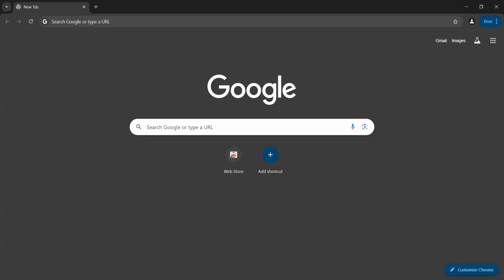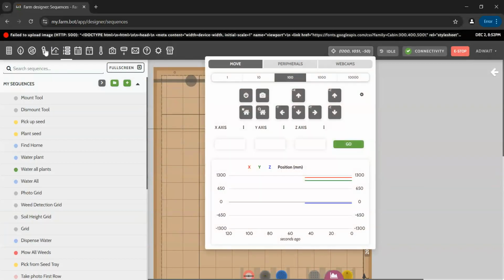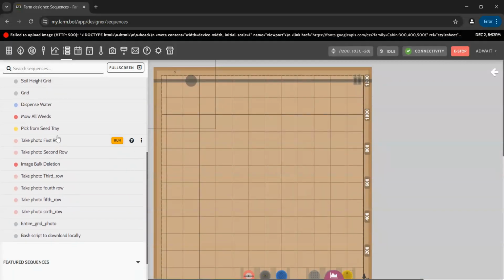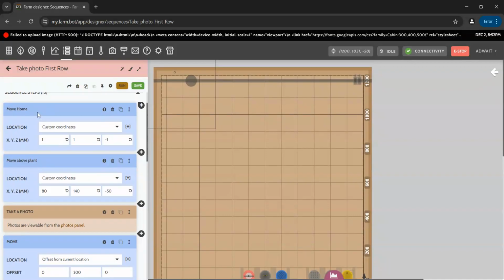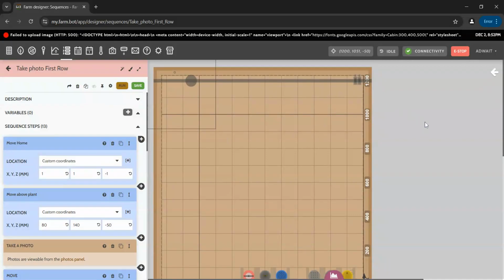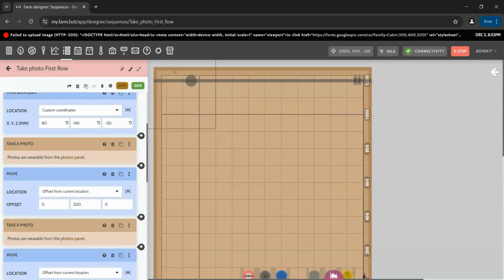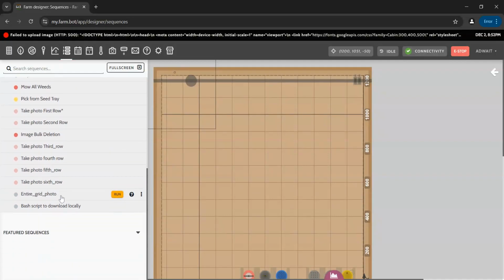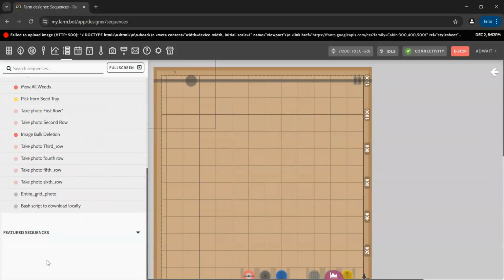FarmBot(Part 1): Understanding Important aspects of FarmBot.